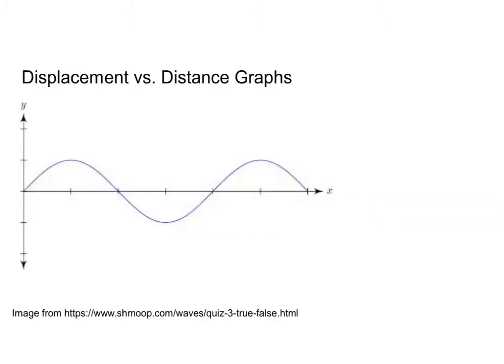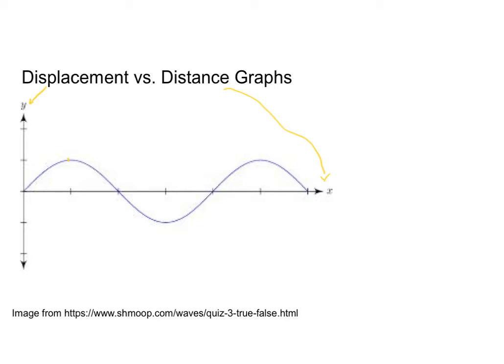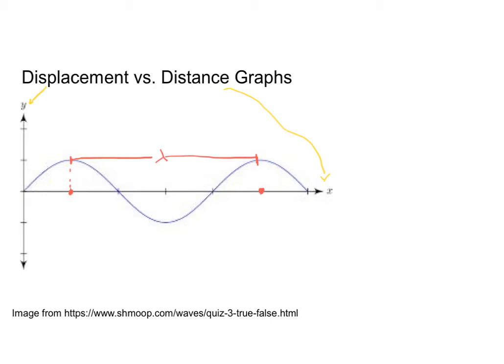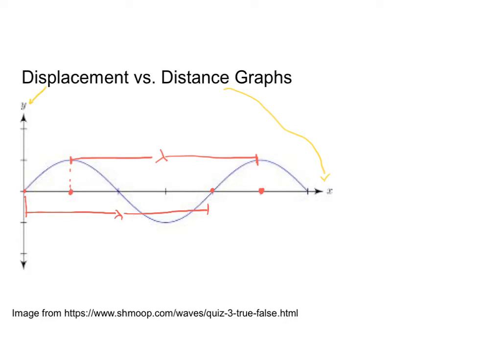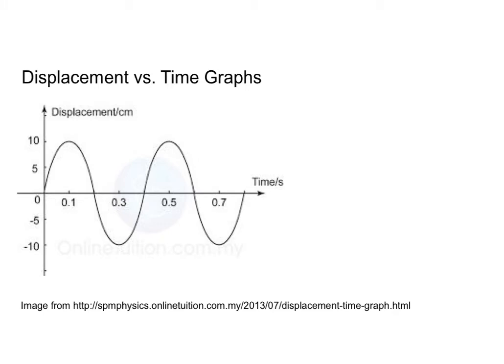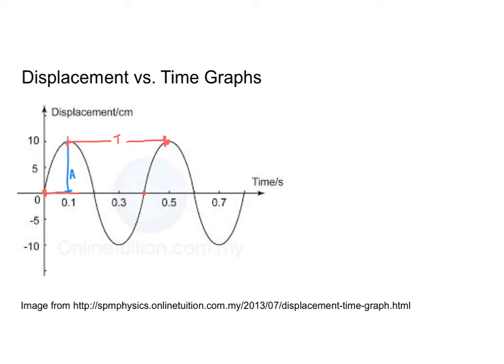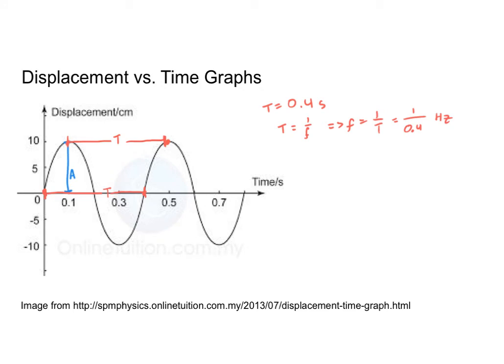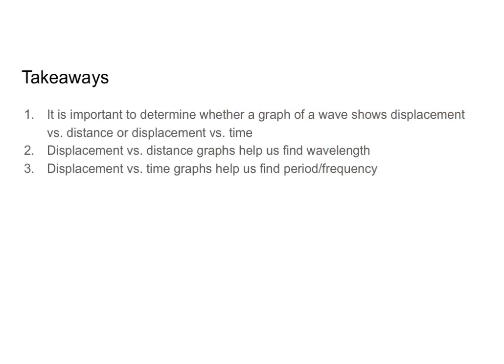Graphing Travelling Waves